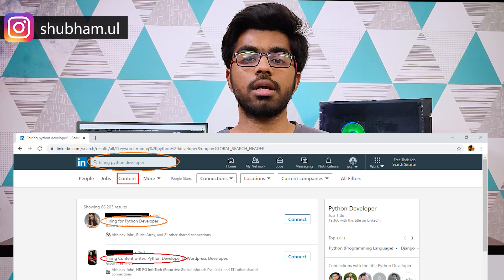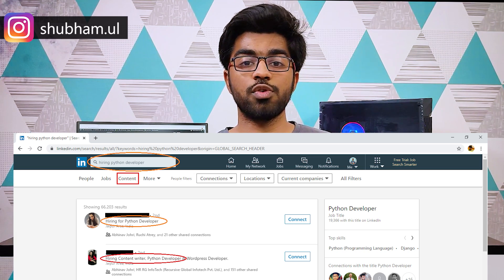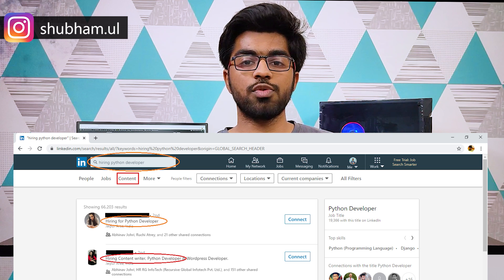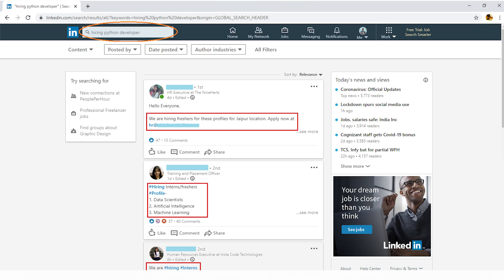Where to get Remote Software Developer Job as a Fresher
In this video I will be discussing about different websites where you can apply as remote developer job. We will discuss about AngelList,  RemoteOK, StackOverflow Jobs, We Work Remotely, Linkedin Jobs.